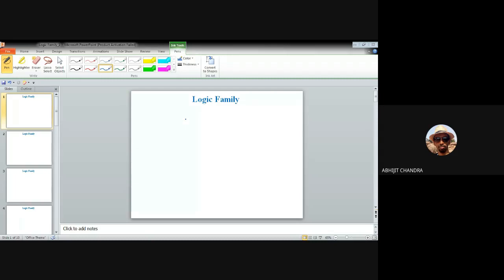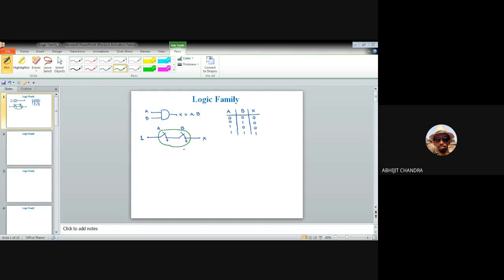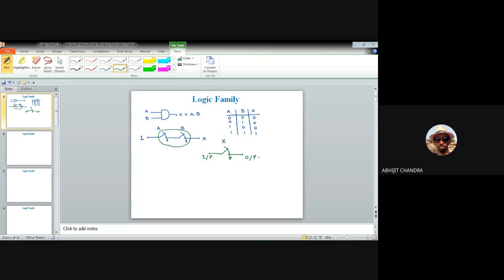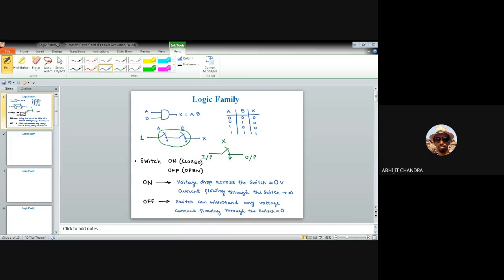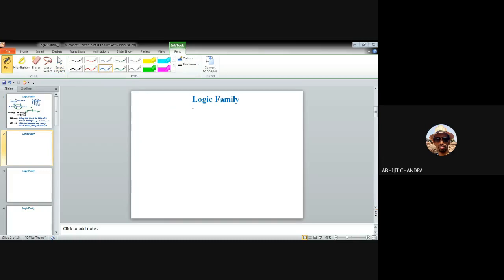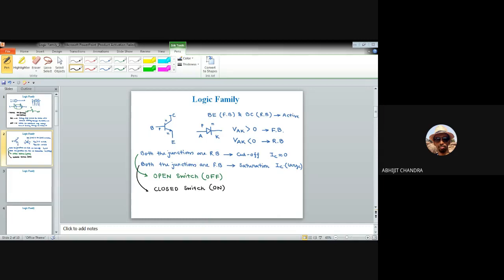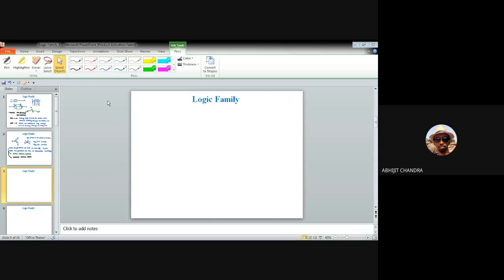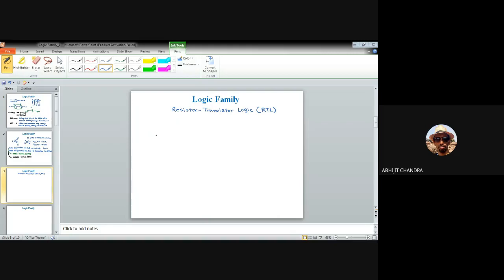Lecture 5 on Electronic System Design: Logic Family (RTL)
This video is for the undergraduate and/or post graduate students of Electronics and Communication Engineering. It describes the structure and working principle of resistor transistor logic (RTL) and direct coupled transistor logic (DCTL). Finally, realization of NOR and XOR gate using RTL family has also been depicted.